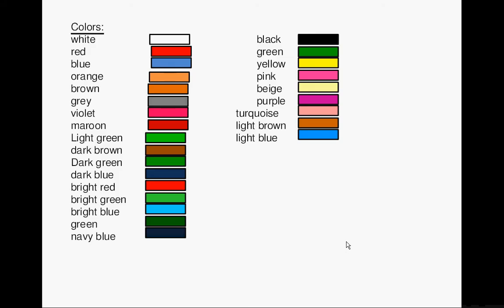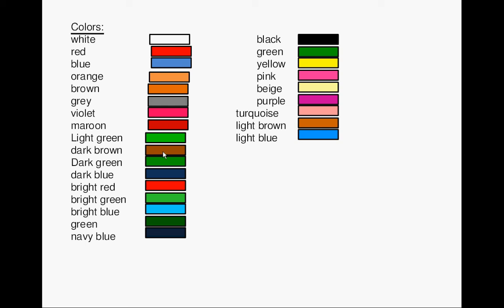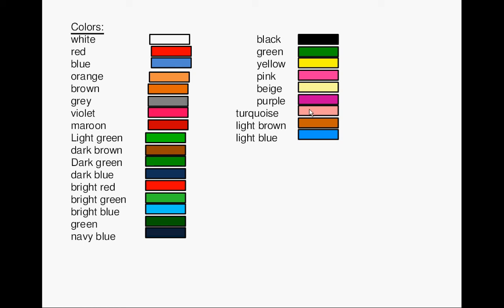lesson18_vocabulary_color